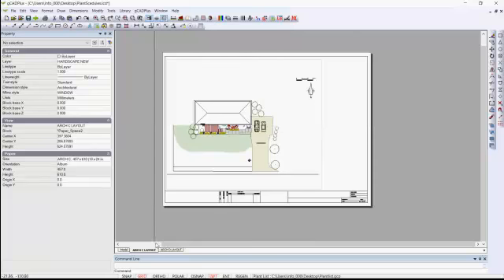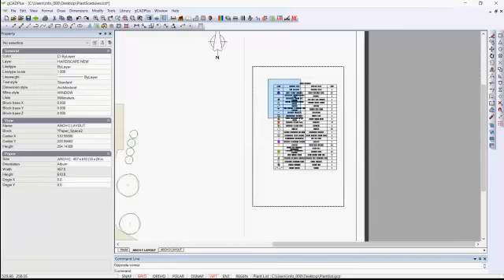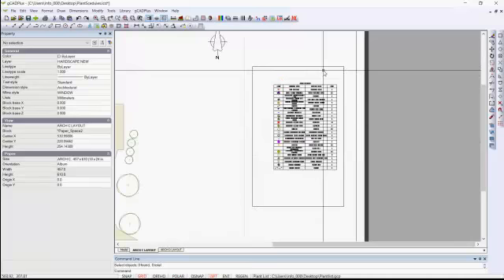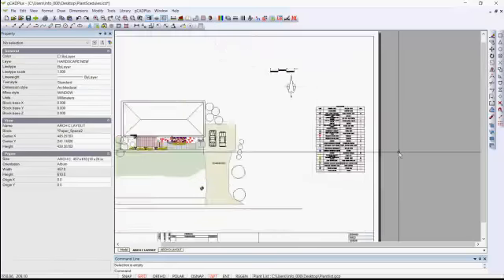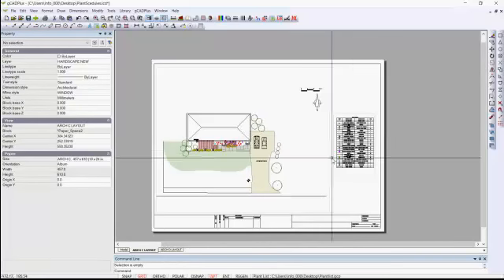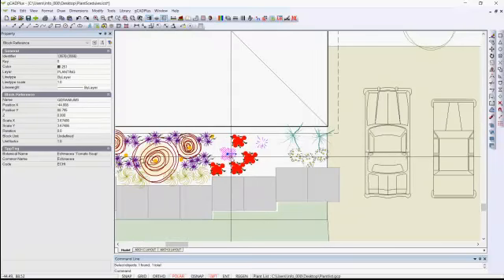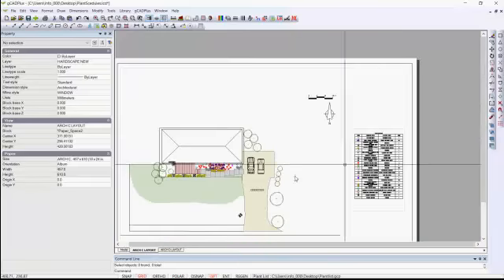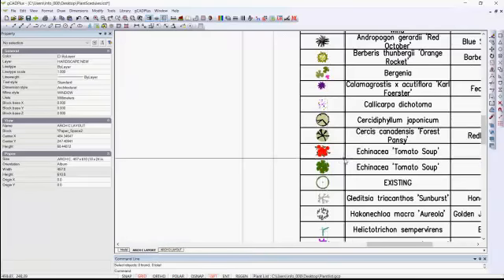How to re position a plant schedule for improved layout display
We add a new floating viewport to a layout sheet to display a plant schedule for improved viewing.